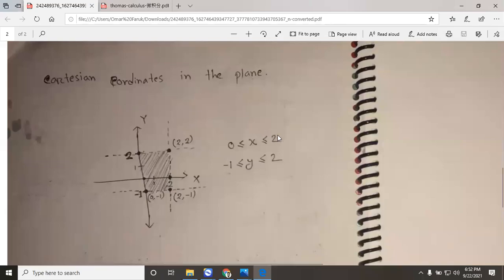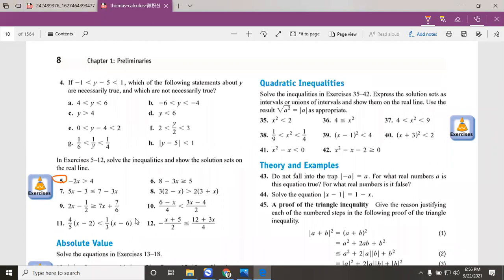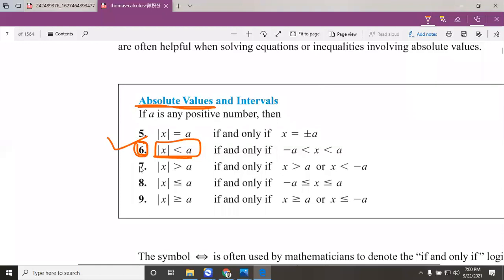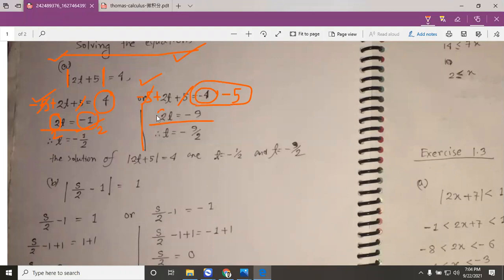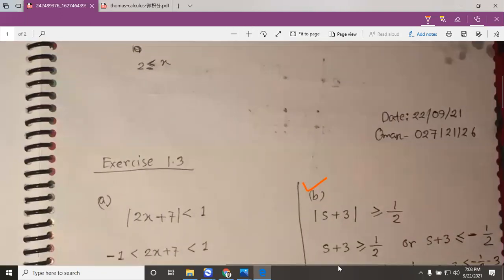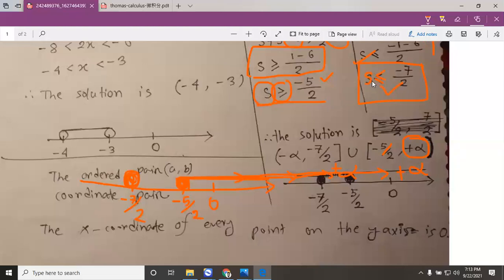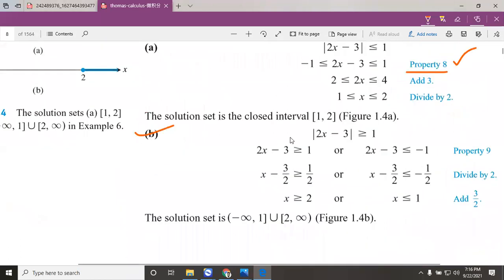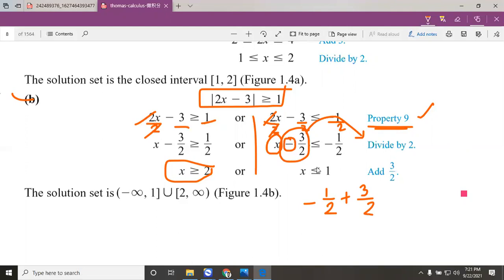Part - 1 | Solving Inequalities, Absolute Values, and Graphs | Thomas Calculus 1.1 -1.3 (English)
Shanghai University Of Engineering Science | Bsc. in Engineering 1st Semester.
For AI, Textile, and Economics and trade major students.
Part - 3 (Exercise Number 48)